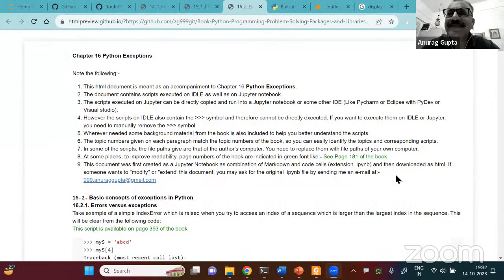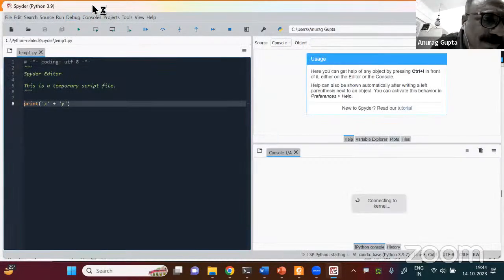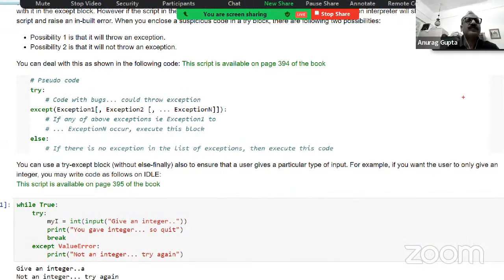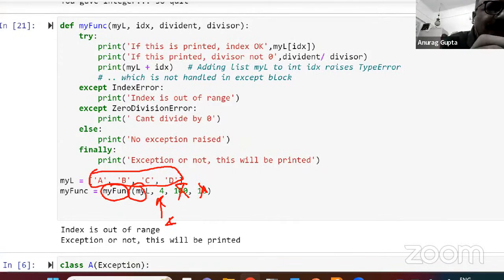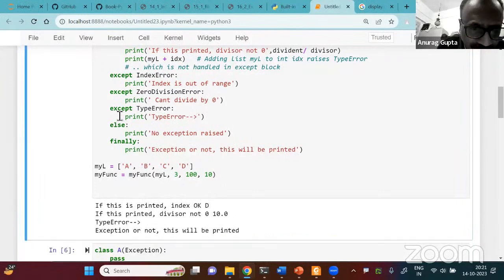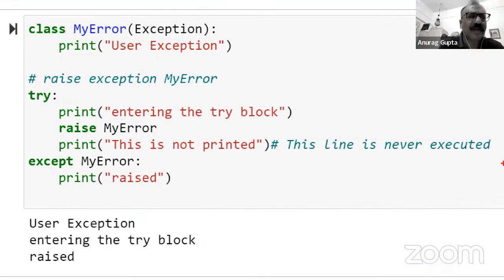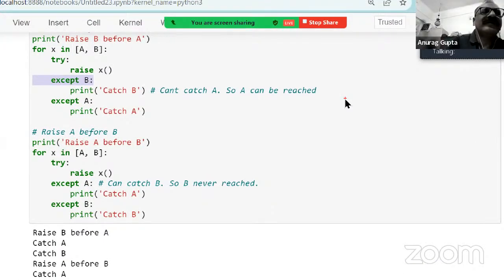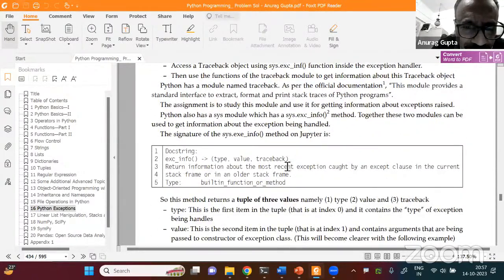OSINT USING PYTHON DAY - 13